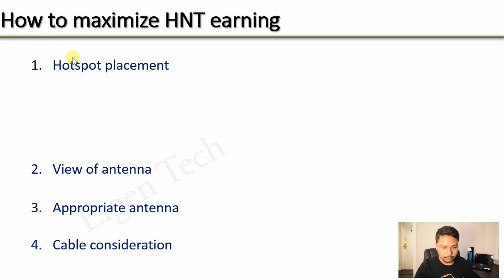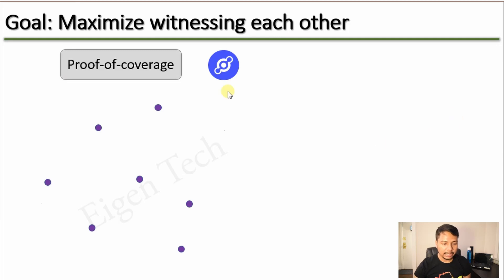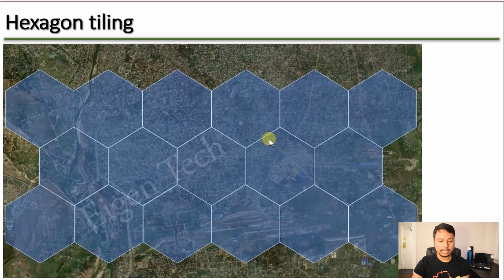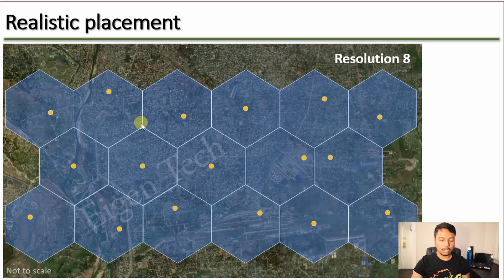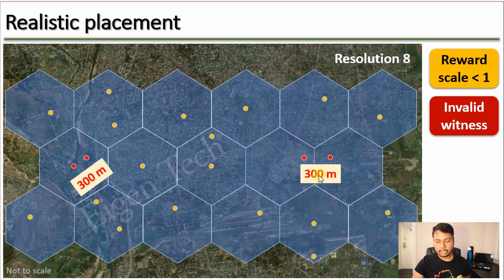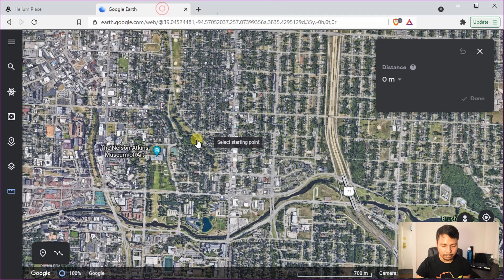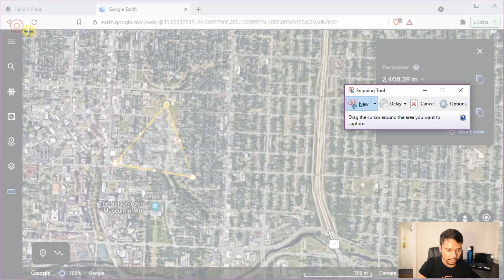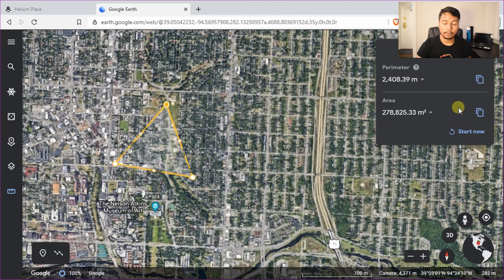How to place Helium hotspots? Perfect placement for your Helium Miners | Maximize your HNT earnings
In this video, I have discussed the perfect placement configuration of Helium miners to achieve a reward scale of 1. This will ensure maximum HNT earnings from your hotspots. I have considered the case of creating new coverage in an area where there are no hotspots as well as how to optimize the placement when there are already other miners in your area. I have also briefly talked about other factors like antenna type and location.

Chapters
0:00 Introduction
0:15 How to improve hotspot performance
1:44 How does a Helium hotspot mine HNT?
3:25 Hexagonal tiling of an area
4:12 Ideal placement configuration
4:53 Realistic hotspot placement
5:10 Downside of improper placement
5:41 Minimum distance between hotspots
6:40 Visualization with helium.place
7:59 How to really place two or more hotspots
11:31 Optimizing location in the presence of existing miners
13:05 Key takeaways
13:51 Other factors
14:52 Maximum distance between hotspots
15:51 Expected HNT earnings
16:11 Conclusion